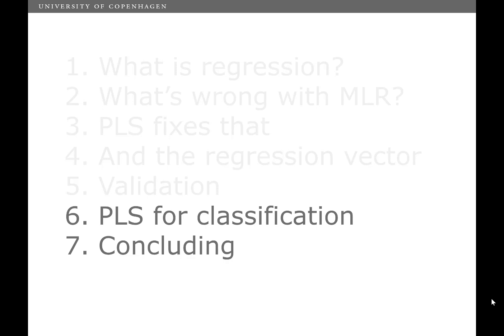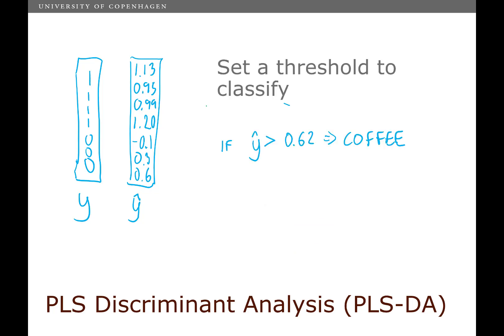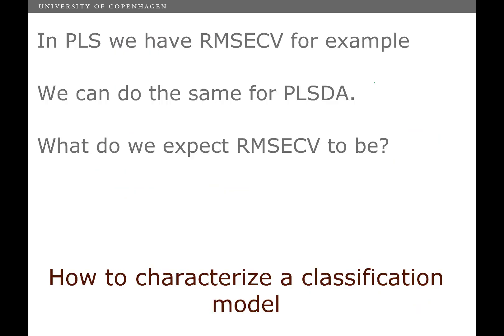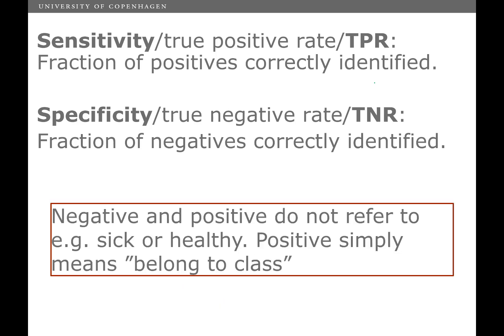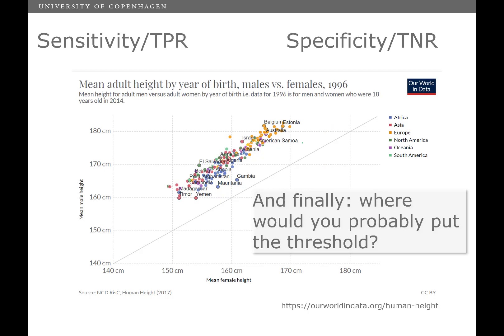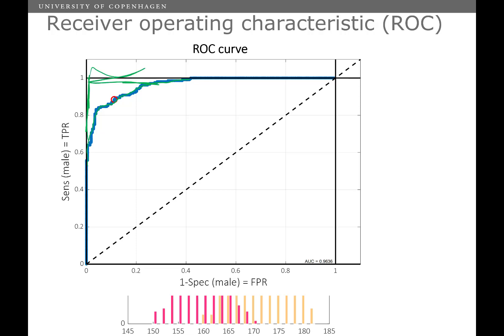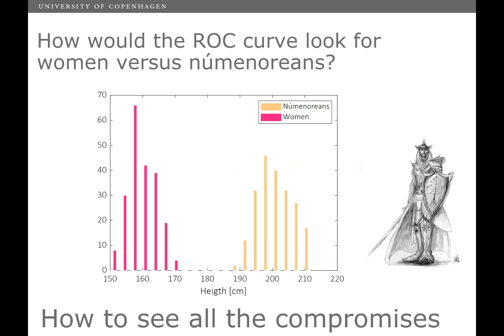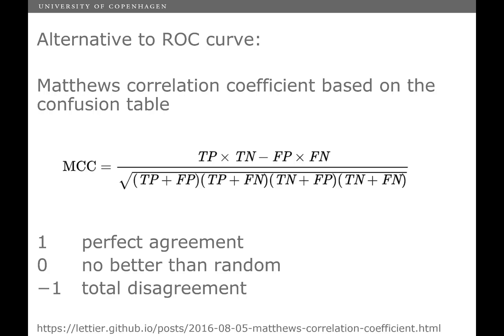PLS. Part 6. Using PLS for classification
Here we show how PLS can be adapted to do classification (PLSDA)